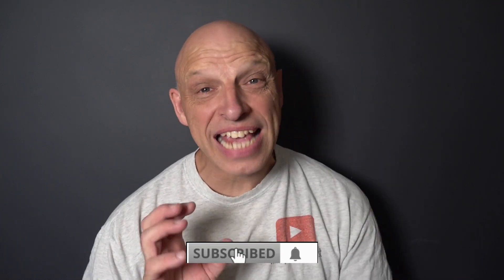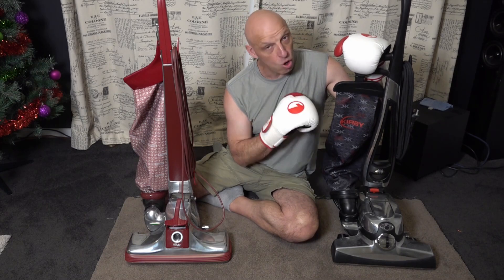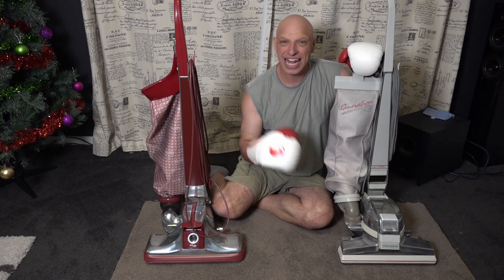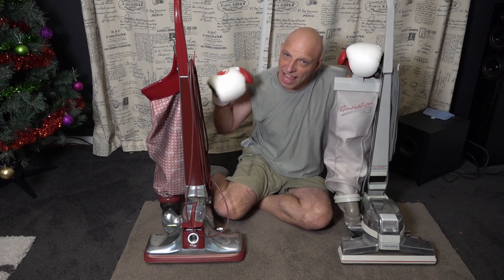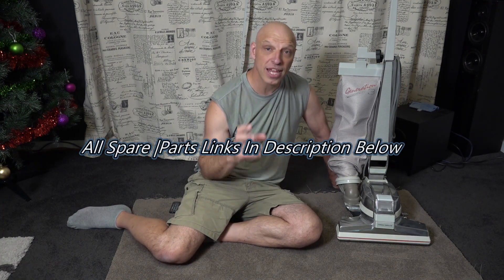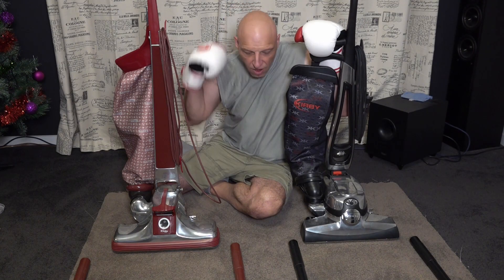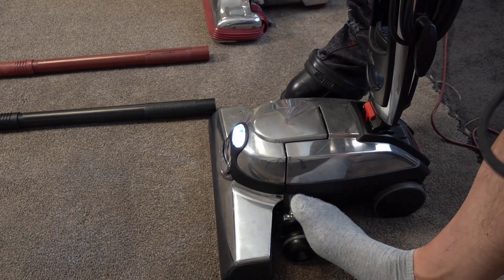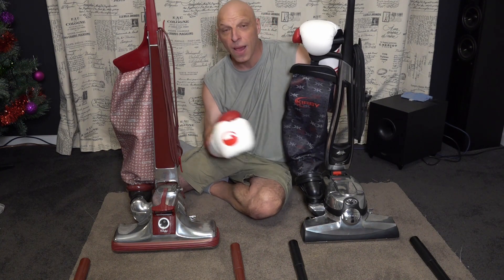KIRBY VACUUM: CLASSIC III TAKES ON THE MIGHTY KIRBY AVALIR 100TH EDITION / Best Kirby Vacuum 2022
THE KIRBY AVALIR 100th EDITION  TAKES ON THE VINTAGE KIRBY CLASSIC 3 TO FIND
WHAT KIRBY VACUMM IS BEST AT CLEANING EFFICIENTLY / KIRBY SAND BATTLES TO FIND THE ULTIMATE KIRBY VACUUM 2023

Kirby UK 6 Pack Bags
Kirby UK Genuine Belts x3
Kirby UK PET Owners SHAMPOO
Kirby UK Brush Roll
Kirby UK Brushes

In this Kirby Vacuum demostration, i will be testing deep clean ability of Kirby vacuums.
Which Kirby Vacuum will win, the Kirby Classic III or the Kirby Heritage 2 Legend
In todays  Kirby Vacuum demonstration , i will be trying out the Kirby Classic 3 against a Kirby Legend II Vacuum
Can the Kirby Classic II deep clean as good as a Kirby Legend 2
Lets find Out In the Kirby vacuum sand battles of 2022, which is the best Kirby Vacuum
The Kirby Classic III
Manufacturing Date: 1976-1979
This bright maroon model was very eye-catching for our customers! The newest innovation made to this Kirby model was the Vis-A-Belt. This was a clear plastic window on the belt lifter for viewing the belt position. This model included many components and attachments such as the shoulder wrap, handi waxer, handi butler, shag king, sani em-tor, and crystalator.
Can a Kirby Classic 3 from 1978 deep clean better than the Kirby Heritage 2 Legend